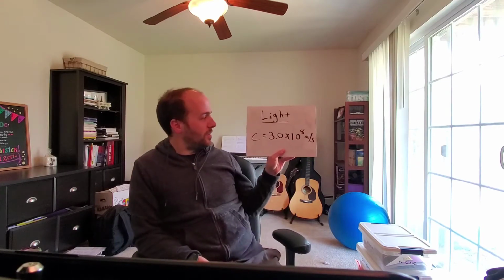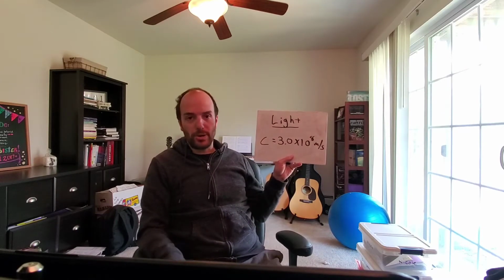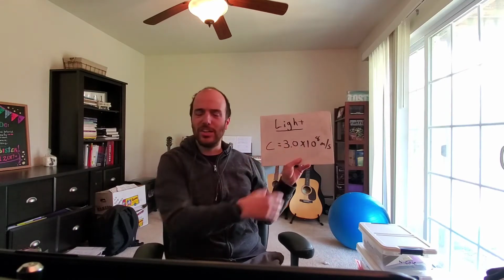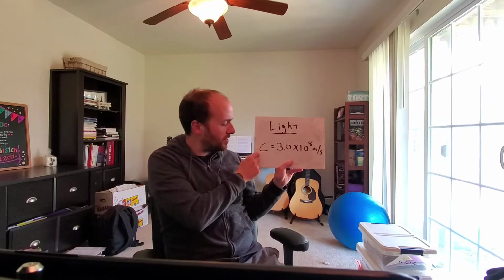Intro to light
Introduction to light and its spectrum